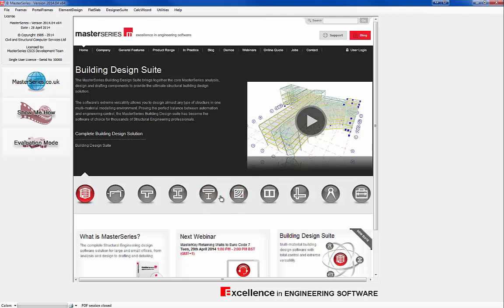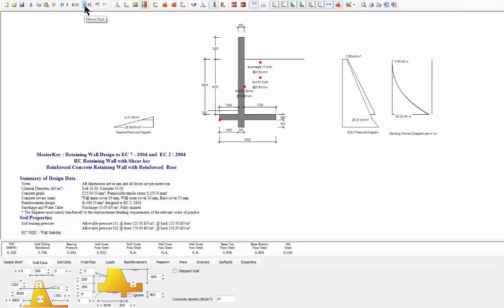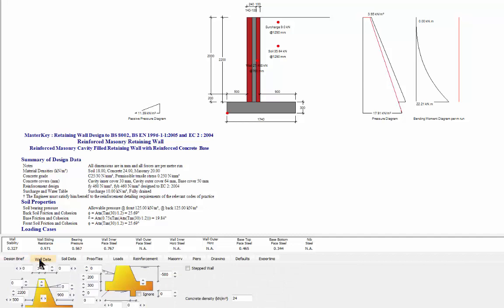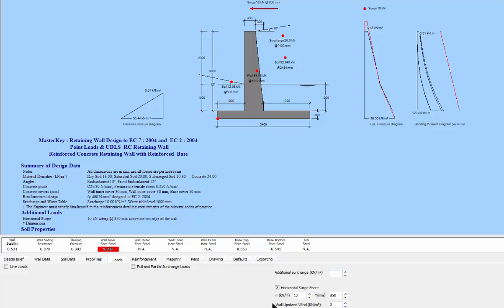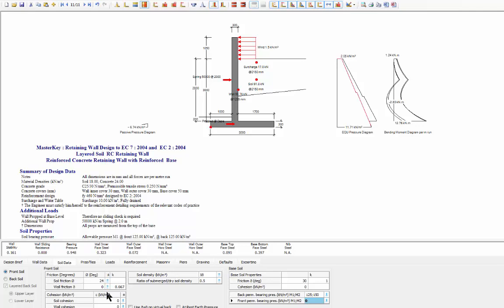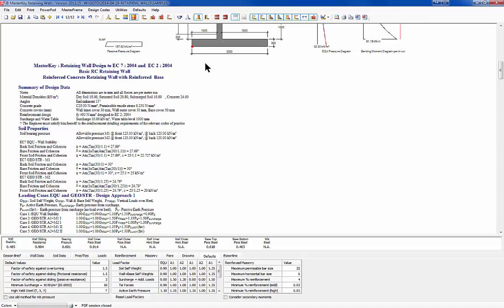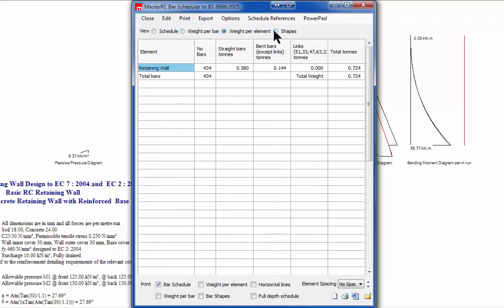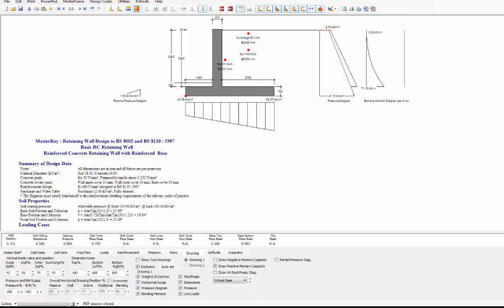MasterSeries Retaining Walls 2014 - newer video available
Demo of MasterSeries Retaining Walls 2014 designing gravity Retaining Walls to EuroCode 2, 6 & 7.